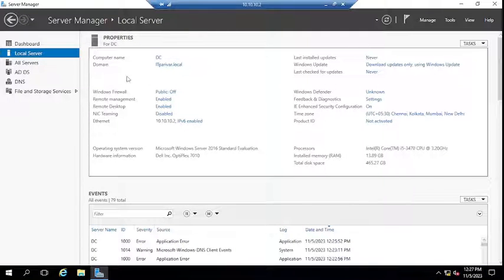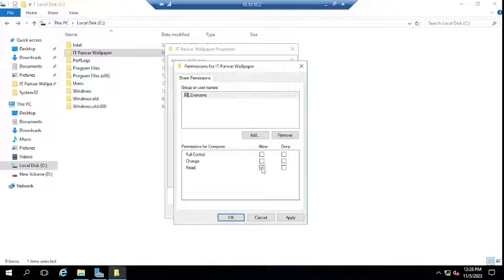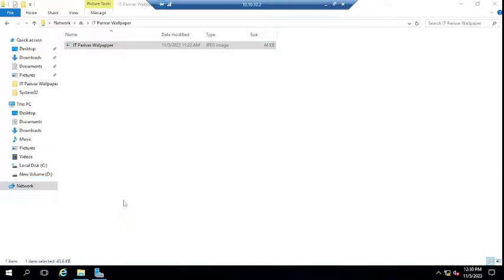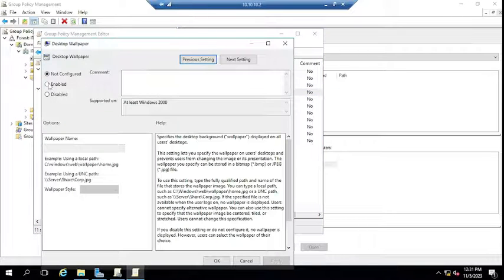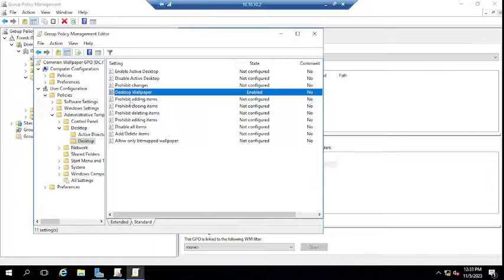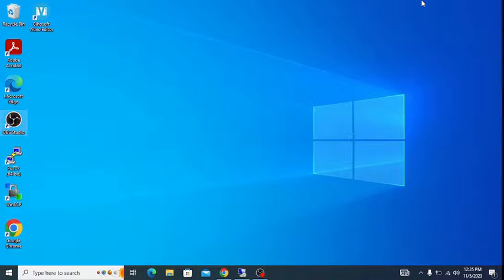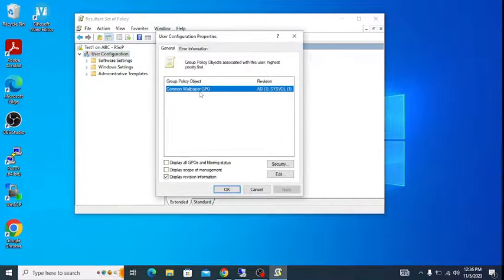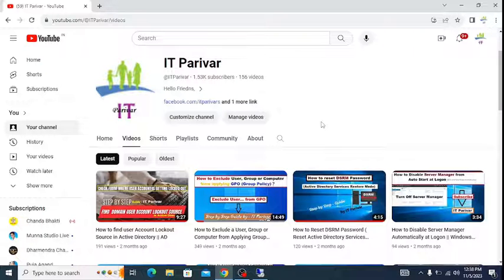Set Common Desktop Wallpaper using Group Policy for all Domain Users || Wallpaper GPO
Hello Friends,
In this Video i have tried to explain step by step about Set Common Desktop Wallpaper using Group Policy for all Domain Users and i hope this video will  be helpful for you.

How to Set Common Wallpaper using Group Policy for all Domain Users.
How to set Desktop Wallpaper Using Group Policy.
How to Set Wallpaper using GPO for domain users.
How to create and deploy Desktop Wallpaper GPO.
How to Implement Wallpaper Group Policy.
How to Deploy Desktop Background Wallpaper for all Domain users through Group Policy.
Group Policy for Set Desktop Wallpaper.
GPO for set Desktop Wallpaper.

      IT Parivar